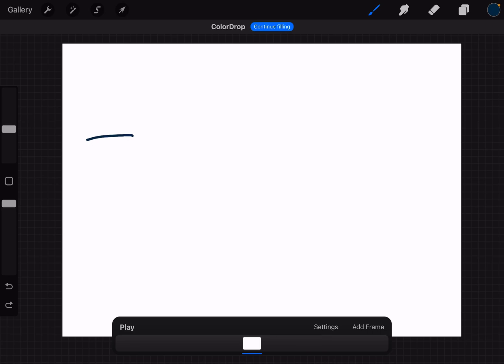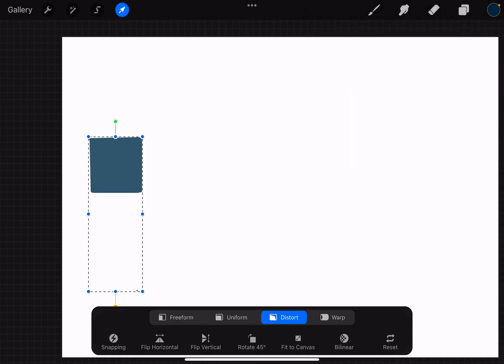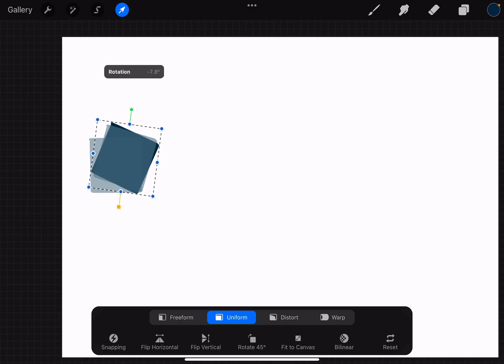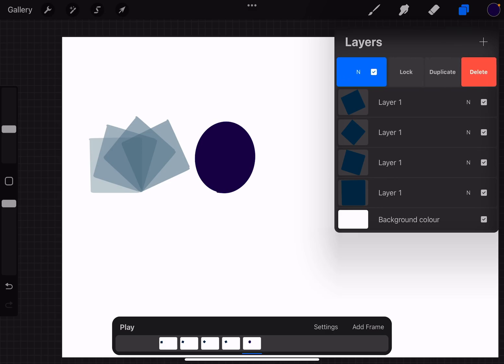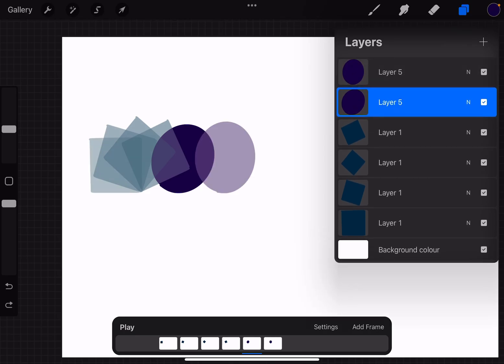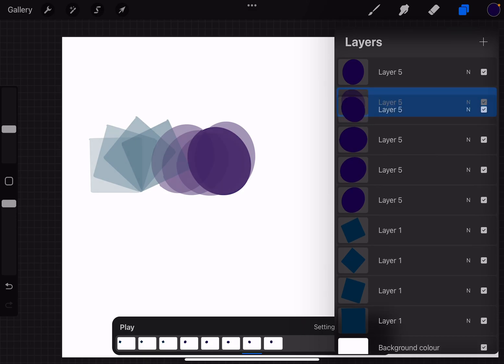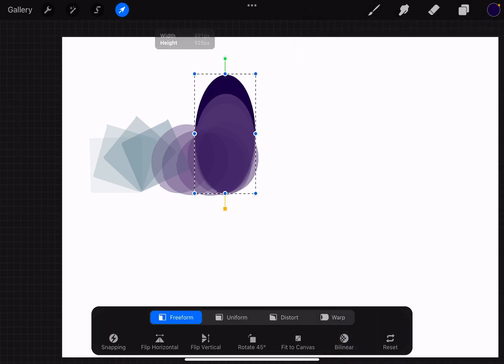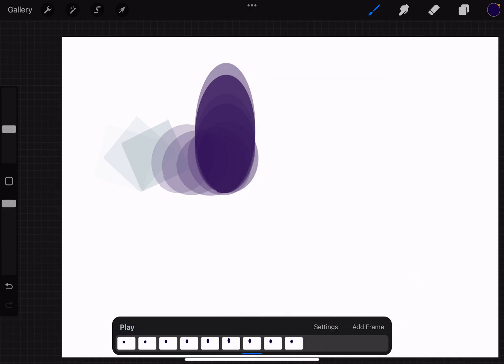How to create easy morphing effect in procreate. Easy tutorial.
Easy morphing effect in Procreate tutorial procreate #2023